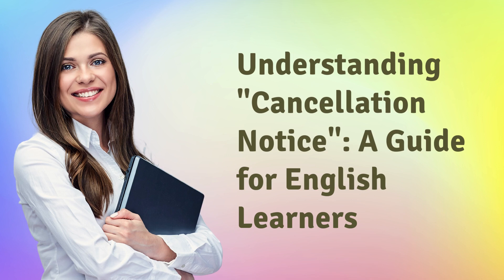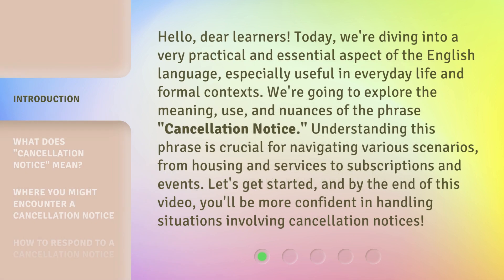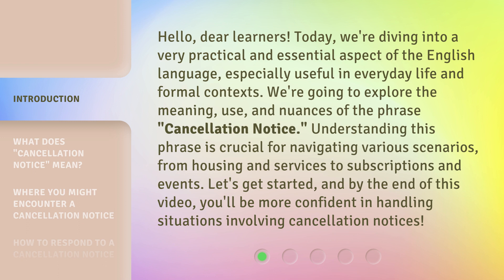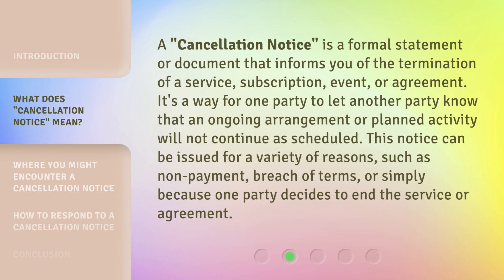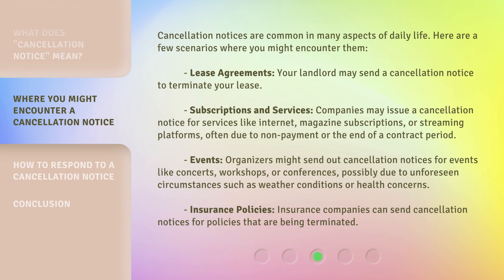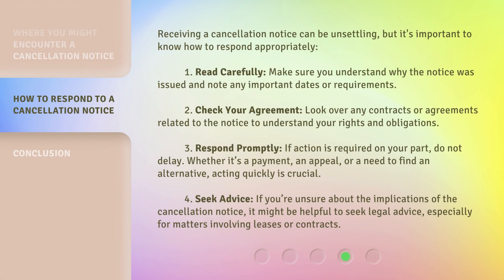Understanding "Cancellation Notice": A Guide for English Learners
Decoding Cancellation Notice: English Learners' Guide • Learn the ins and outs of 'Cancellation Notice' in English with this informative guide tailored for learners. Master the concept and improve your language skills!

00:00 • Introduction - Understanding "Cancellation Notice": A Guide for English Learners
00:46 • What Does "Cancellation Notice" Mean?
01:18 • Where You Might Encounter a Cancellation Notice
02:09 • How to Respond to a Cancellation Notice